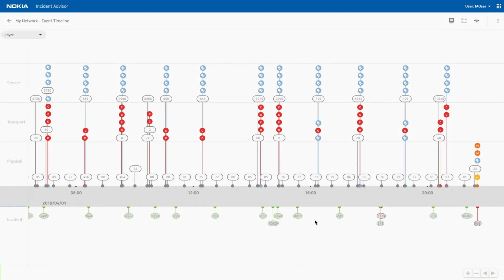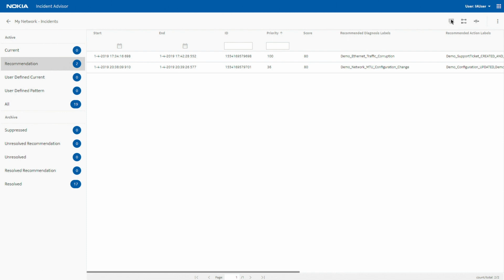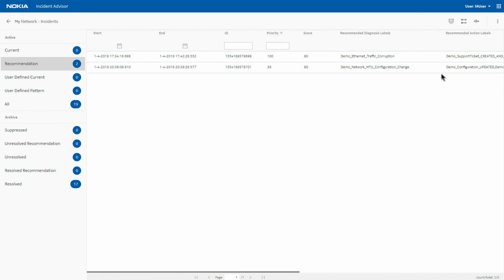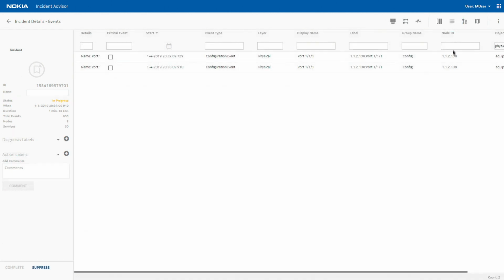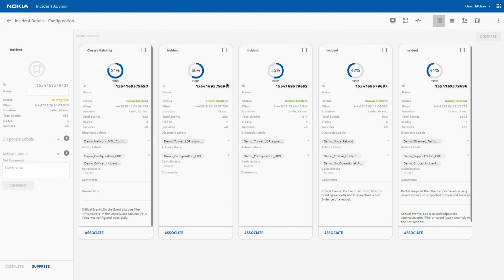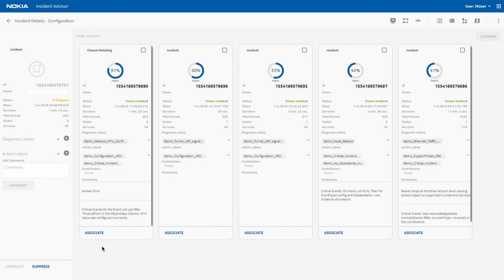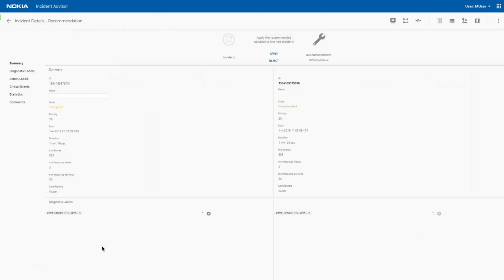Automated network assurance & machine-learning: Triage and diagnosis of a new incident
This demo shows how to use the NSP application, Incident Advisor, to triage and diagnose a new incident using assurance with machine learning.